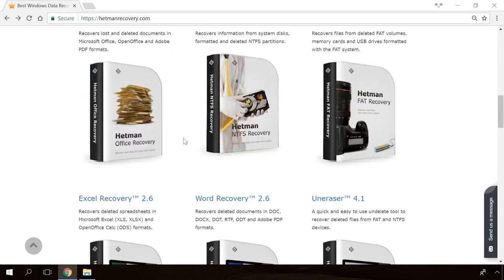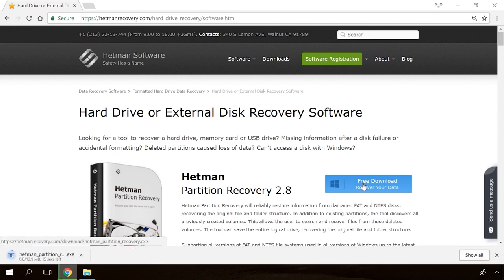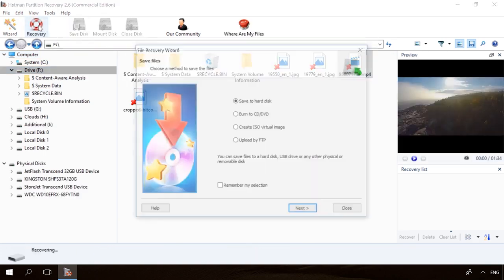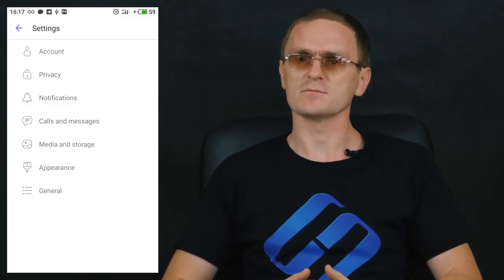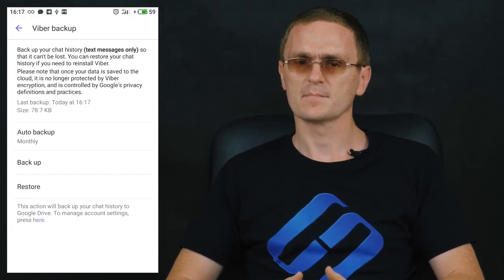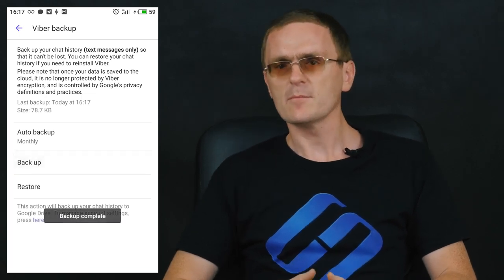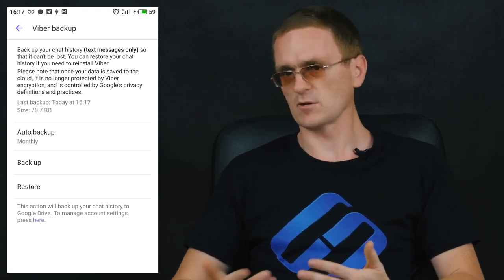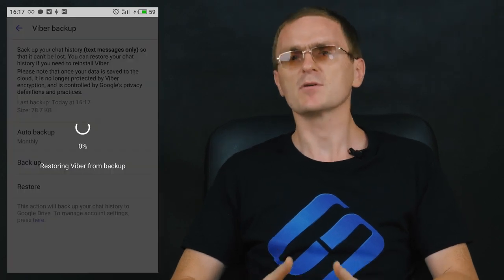Viber Tips and Tricks You May Have Never Seen Before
Tips and tricks for Viber app